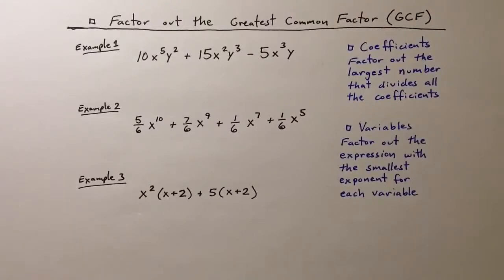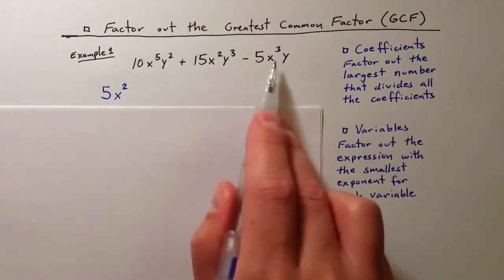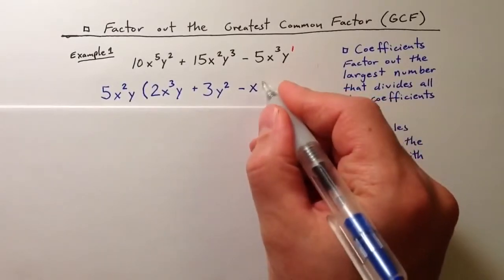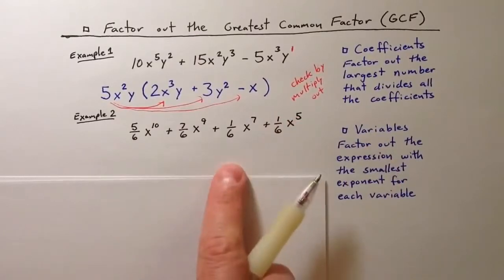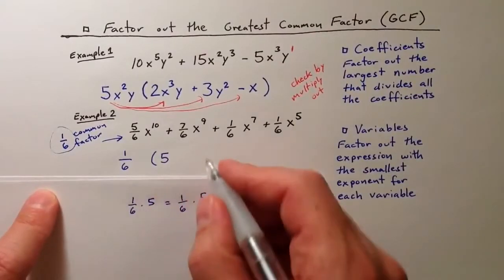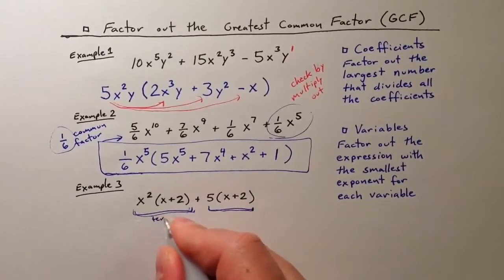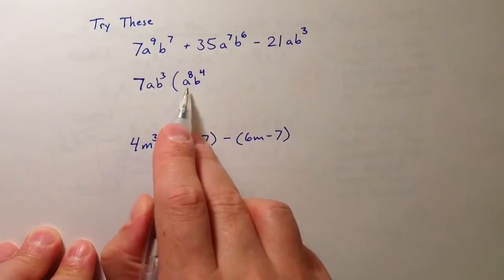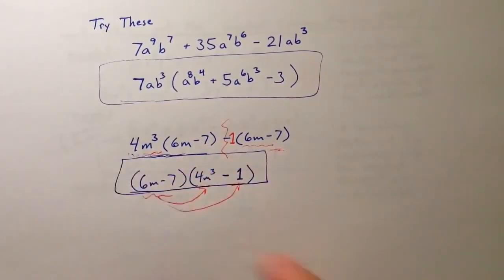Greatest Common Factors